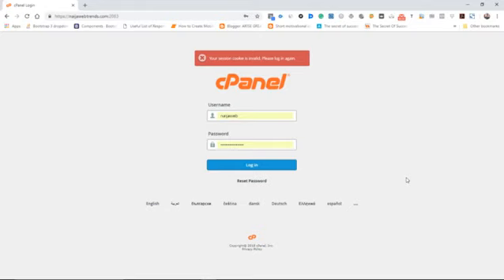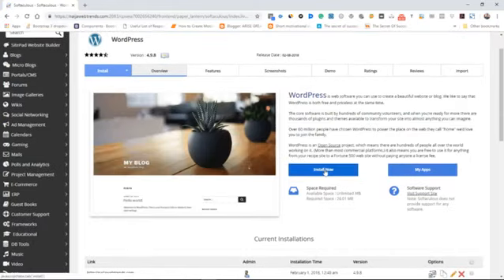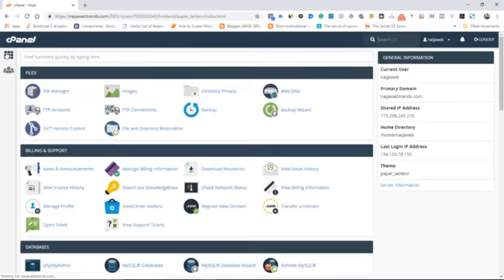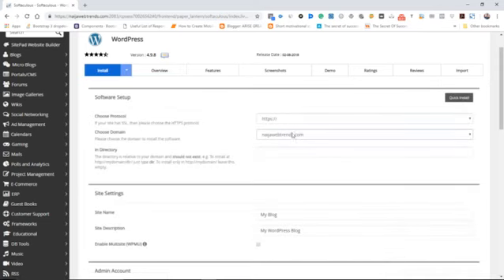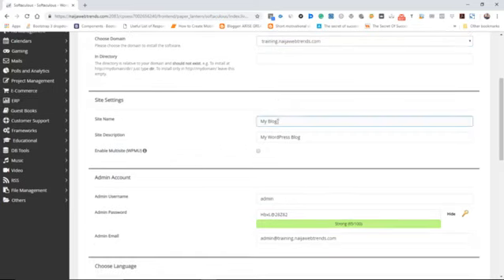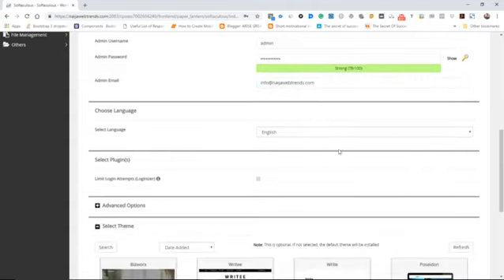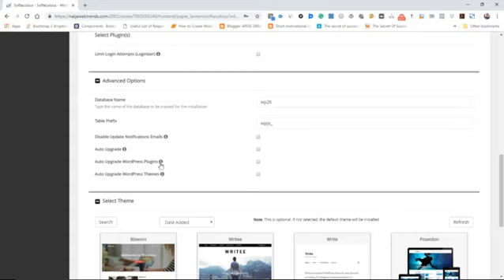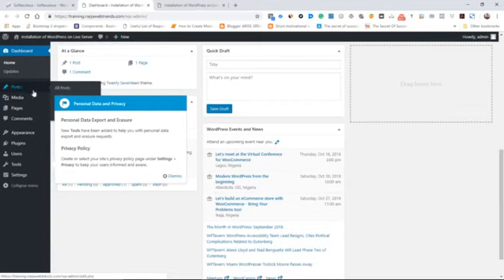Step by step guide to install WordPress on a Live Server